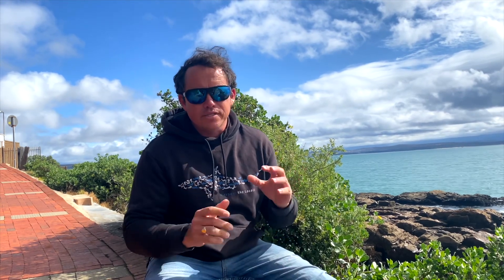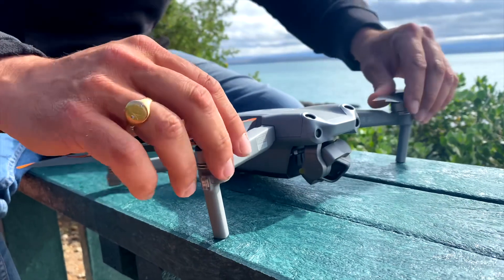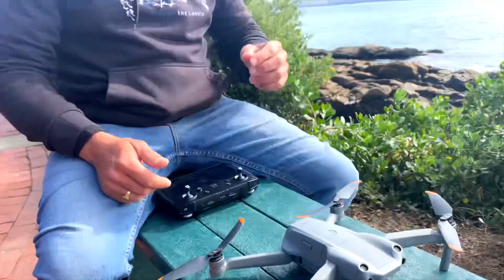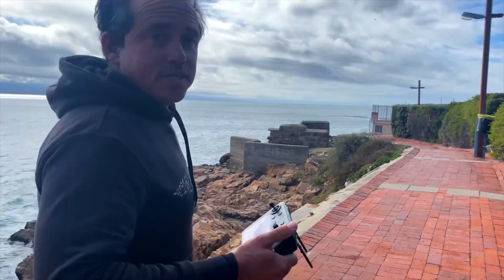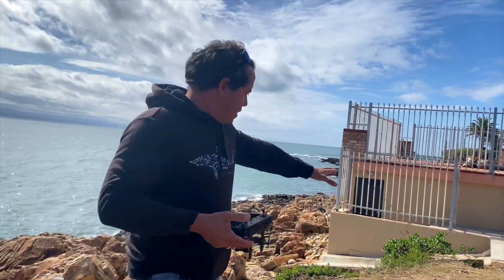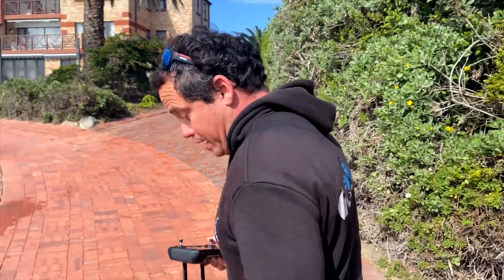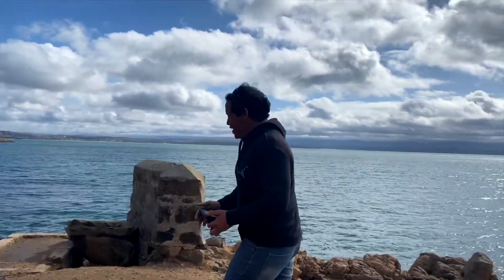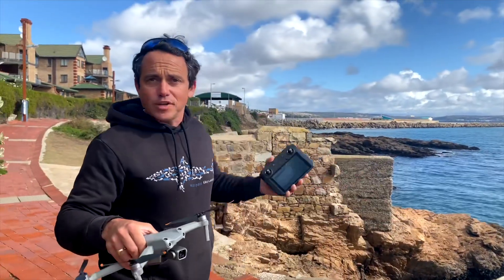Does DJI Mavic Air 2s return to controller, make the drone return to control or last home point.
Flying a drone from the land and from a boat have some distinct differences. DJI offers an option to return to controller when updating the home point. What does that mean exactly?

This video was a test we did to see if my Mavic Air 2s would follow the controller when it was told to go home OR would it rather go to the last updated homepoint.